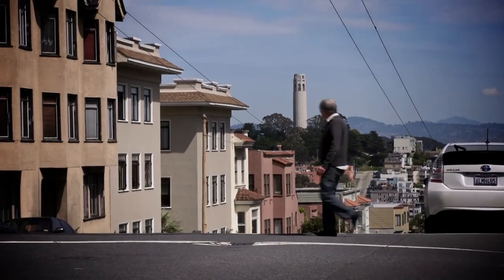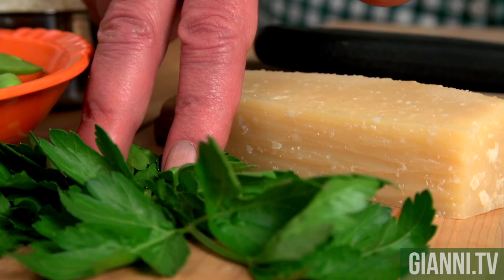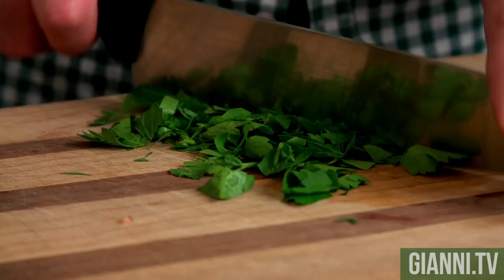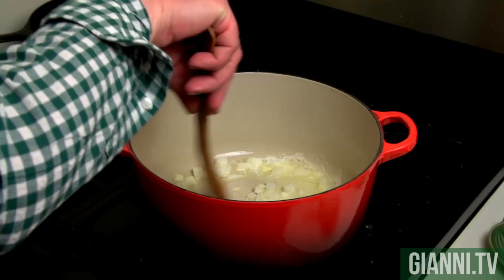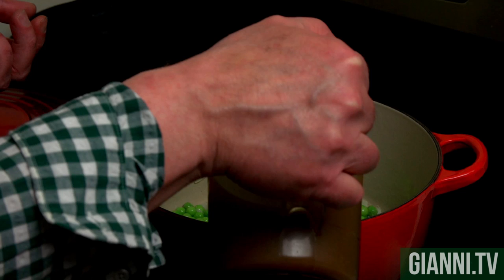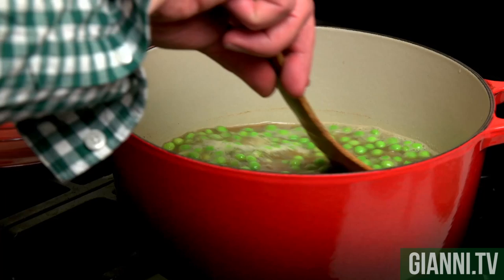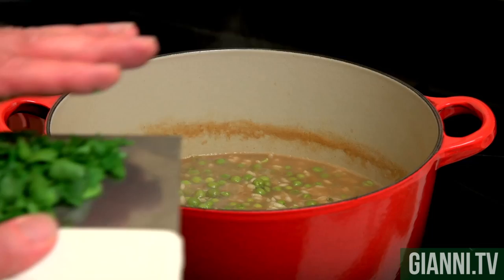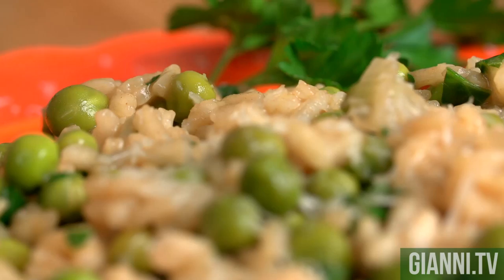Venetian rice and spring peas: Risi e Bisi, Italian recipe - Gianni's North Beach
Risi e bisi or Italian rice and peas, if you prefer, is best made early in the spring when the peas are small and sweet. You can make this dish with larger peas later in the season or frozen peas too but it's at its best when those first shiny green pea pods first appear in the market.

This is not a risotto it's a very thick soup. You can eat it with a fork but I prefer a spoon so I get some of the creamy broth in each bite.

The slightly firm center of the Arborio rice lends just the right textural balance to the soft, sweet peas. The earthy beef broth adds remarkable flavor depth to the dish.

A sprinkle of nutty grated parmigiano and a splash of the best extra virgin olive oil in the cupboard and the simple but complex risi e bisi is ready to start your eating celebration.